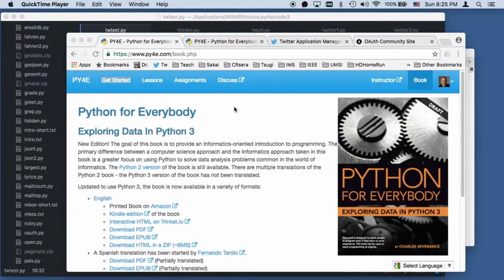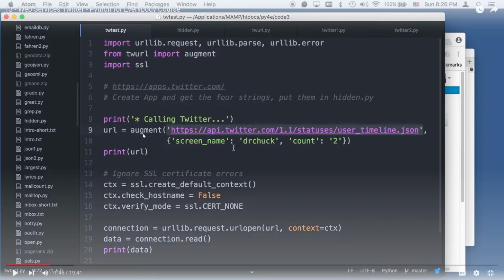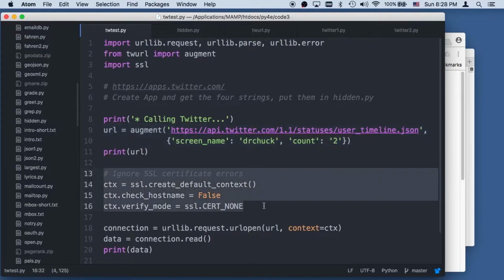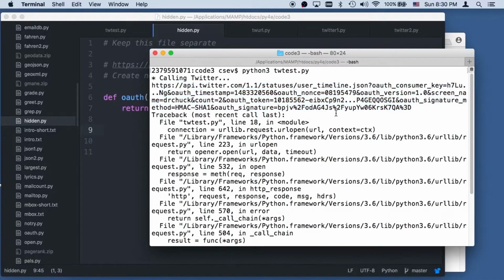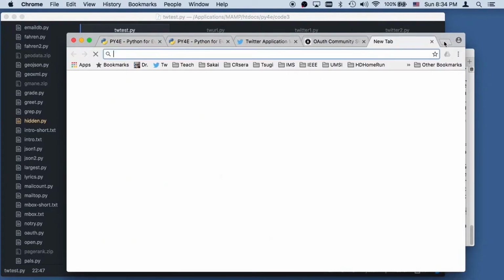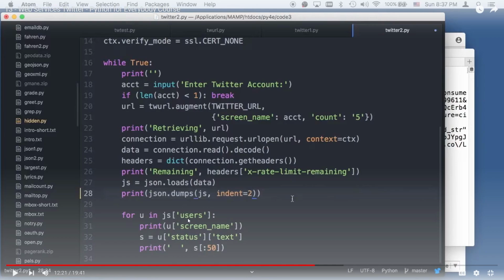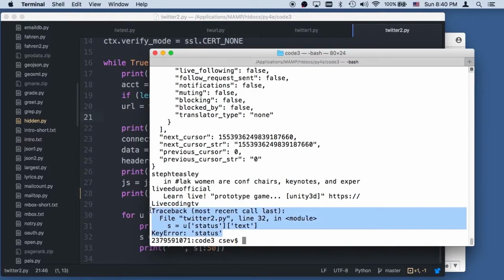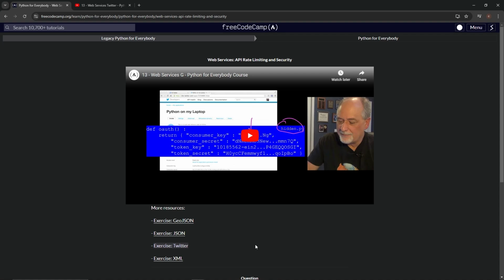API Rate Limiting and Security | freeCodeCamp | Legacy Python for Everybody 42c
🌟 "FreeCodeCamp Legacy Python: Twitter API and OAuth Authentication | Python for Everybody" 🌟

Welcome to our FreeCodeCamp Legacy Python for Everybody series! 🚀 In this episode, we tackle the Twitter API and explore key concepts like API rate limiting, OAuth authentication, and Python programming principles. Even though Twitter's API has changed, we're still learning and adapting, focusing on the core principles that help us interact with APIs.

🎬 Episode Highlights: In this video, we'll dive into:

How to handle the Twitter API using OAuth authentication.
Understanding the challenges posed by Twitter's recent API restrictions and how that impacts development.
An overview of creating authentication tokens and the process of integrating them into a Python script.
Troubleshooting common issues when working with API requests and headers.
We discuss why some features of the Twitter API may no longer be free and how this impacts our learning experience. This episode is still valuable as we get into the basics of OAuth, learn how to build an authenticated request, and understand how to manage API rate limits.

💻 Key Concepts Covered:
OAuth Authentication: Learn about OAuth and how it secures API requests. We cover the differences between consumer keys, secrets, and how they are used in authentication.
API Rate Limiting: Explore how APIs limit requests and why this matters when building applications.
Accessing JSON Data: Extract data from Twitter’s response, and understand how to navigate JSON structures using Python.

💡 Takeaway:
By the end of this video, you'll have a deeper understanding of the challenges and principles involved in working with a live API, especially with OAuth, and why adapting to new requirements is essential for developers. While Twitter’s API may have changed, the lessons about authentication, data handling, and rate limiting are applicable to other platforms too.

📝 Bonus Tip:
Check out our October 1st, 2024 live stream for a more in-depth look at setting up and troubleshooting Twitter's OAuth authentication. We faced challenges and almost got it working—it's all part of the learning process!

🔗 What's Next?:
Next up, we dive into XML Parsing as part of our ongoing exploration of web services. We'll learn how to handle XML data just like JSON, but with its own unique twists and structures!